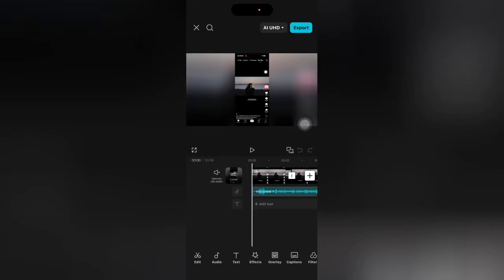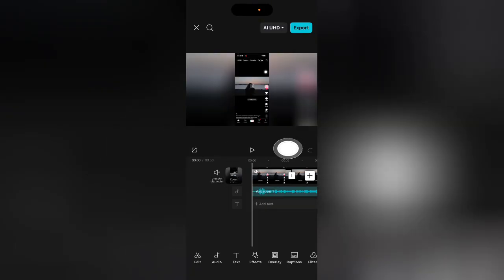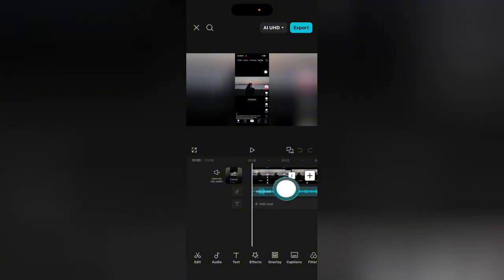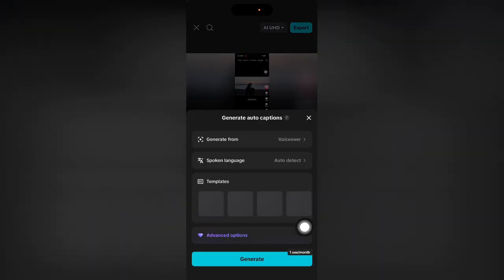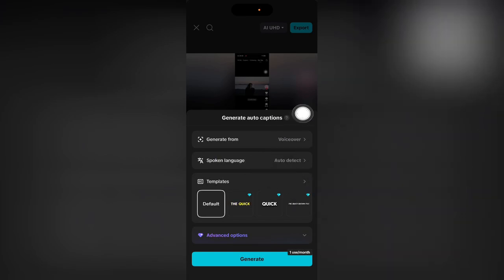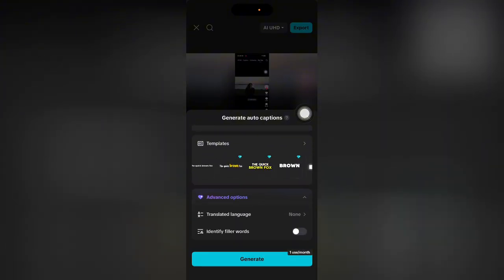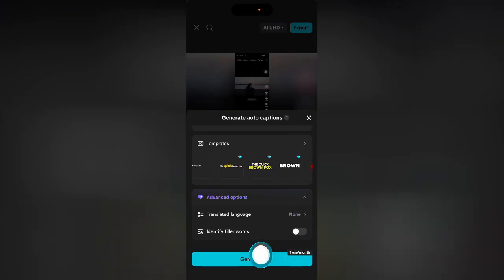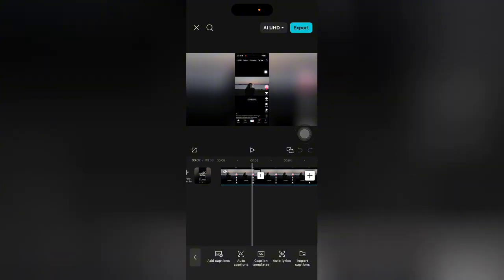How To Add Auto Captions To Videos in CapCut Editor (Quick and Easy)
Hi welcome to this video! This tutorial demonstrates how to use an "auto caption generator for video" within a video editing application. We walk you through the "speech to text" process to create "automatic subtitles" and "add captions" to your footage. This "captions tutorial" provides practical tips for generating accurate and efficient video text.